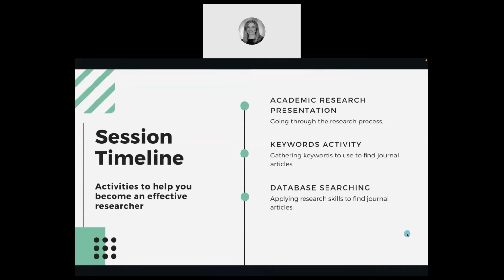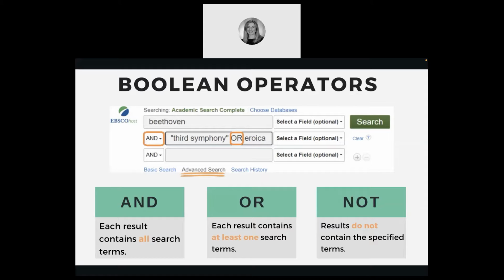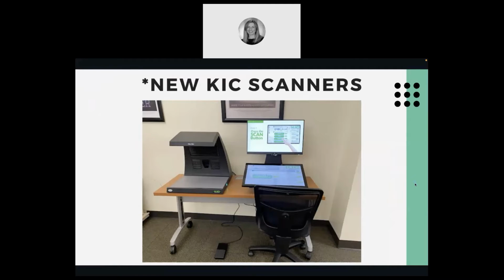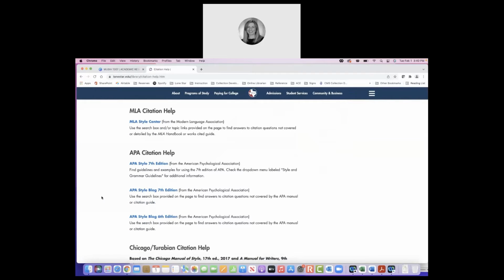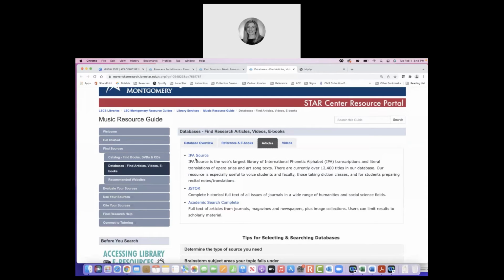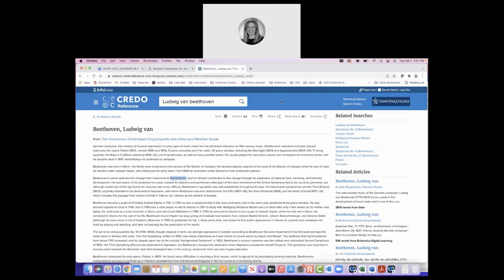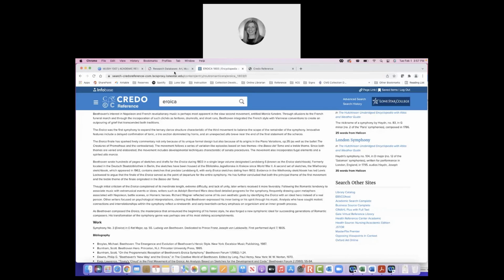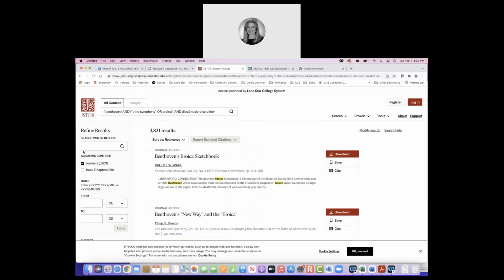MUSIH 1307: Honors Music Literature